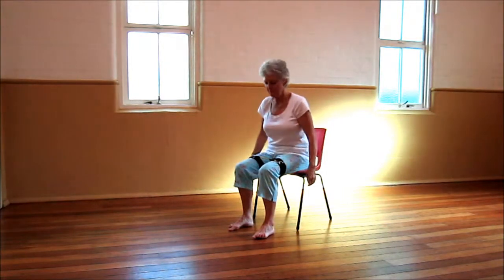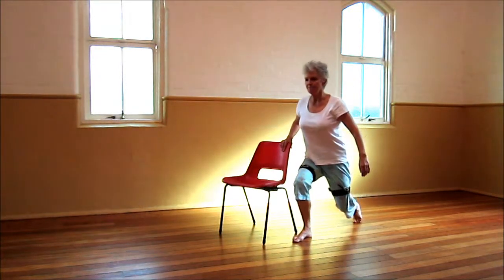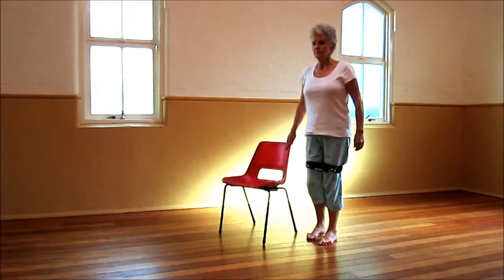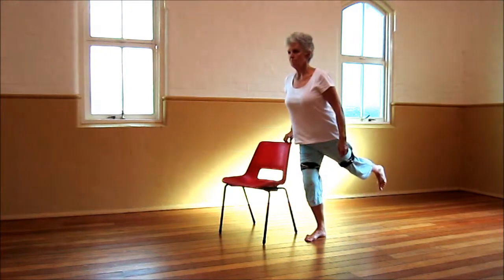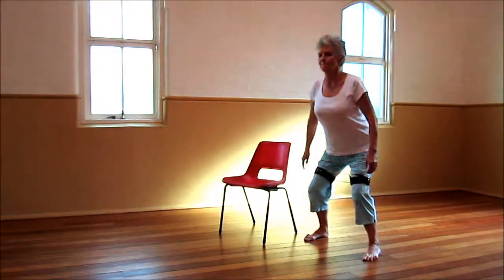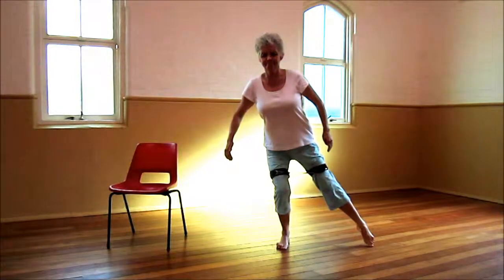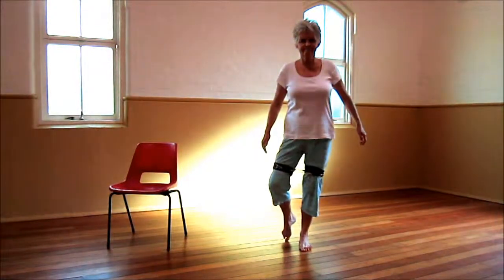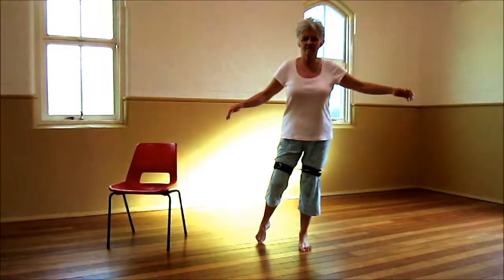band-ITS; functional rehab 'older client'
Rehab exercises for function and balance for the older client. Band-ITS enhance core connection and lower limb strength.